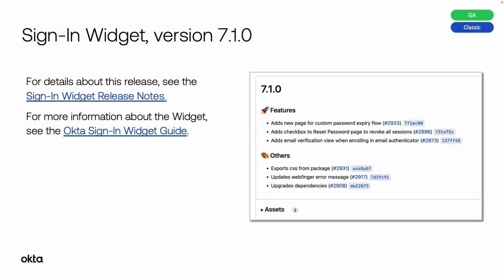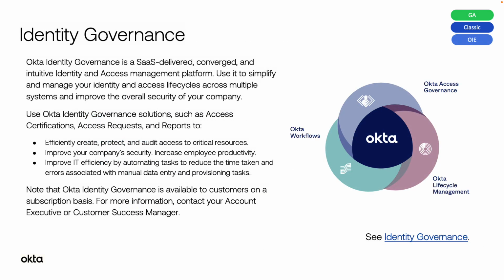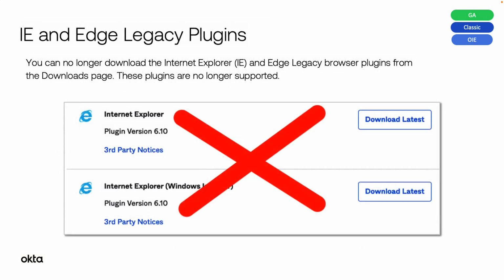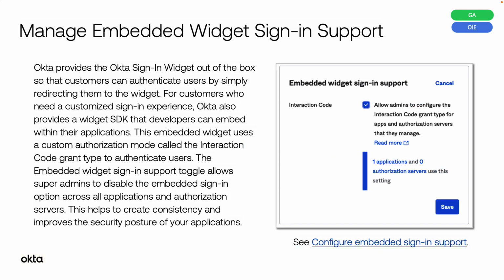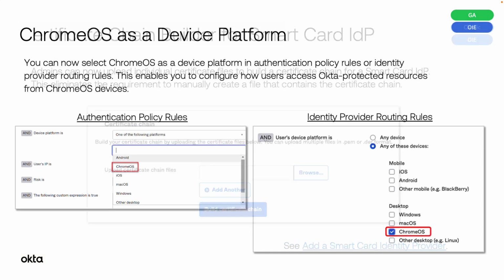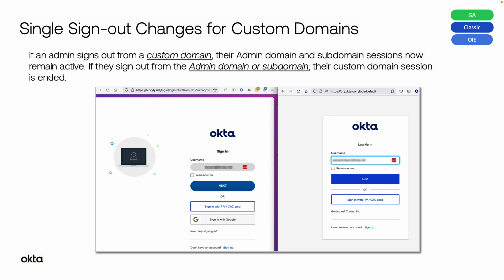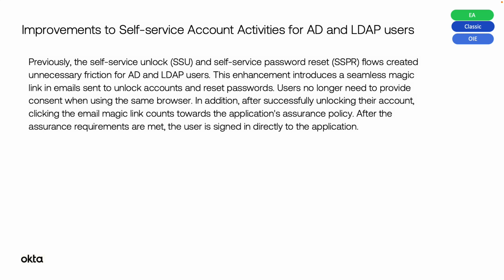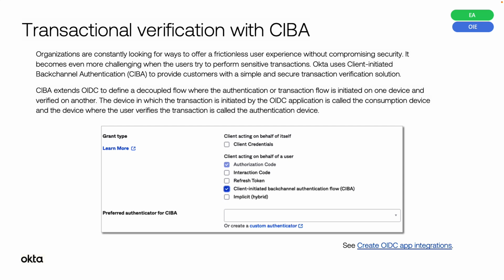Product Release Highlights | December 2022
Check out the highlights from Okta’s Monthly Production release for the month of December 2022. Find more details on this and other releases